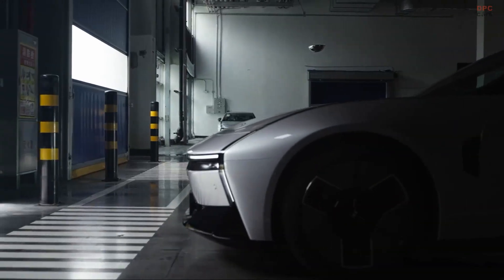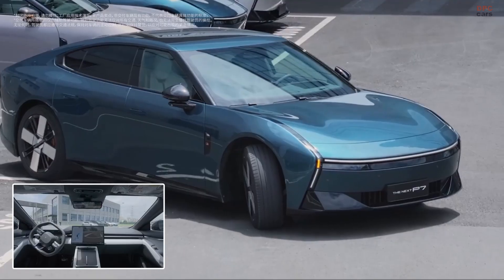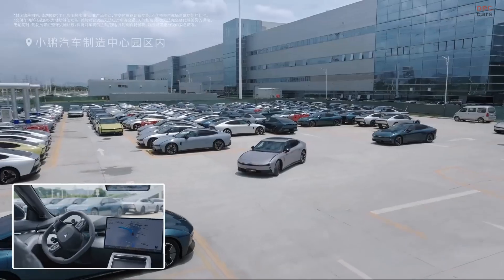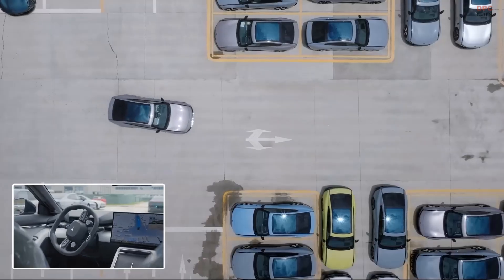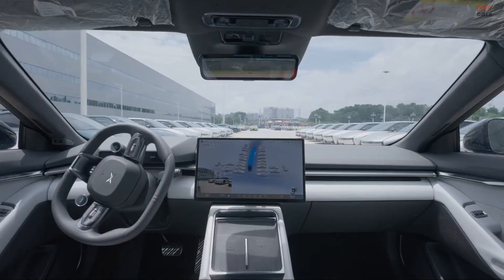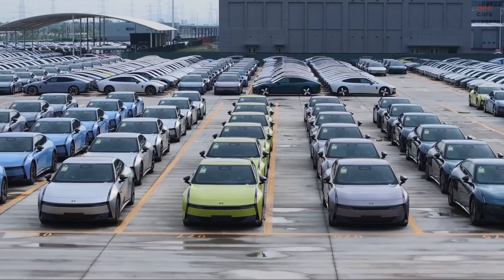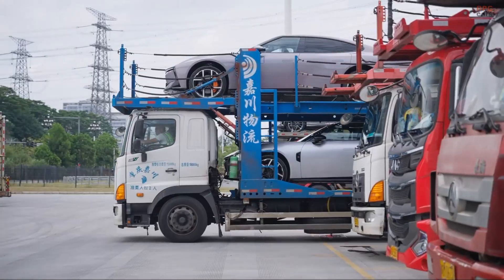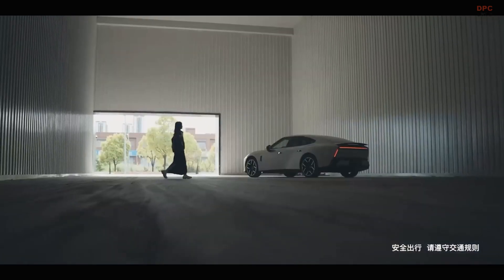Watch The New XPeng P7 Drive Itself Off The Assembly Line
XPeng’s new P7 just drove itself from the factory line to the shipping yard with no human driver. Inside access to how Vision Language Action and serious on board compute made it possible.

In this video, we break down XPeng’s limited area driverless workflow at the Guangzhou Manufacturing Center. We cover how Vision Language Action (VLA) enables visual understanding, human like reasoning, and memory; why running the model on the vehicle matters; what 3 Turing chips and 2,250 tera operations per second unlock; and how autonomous yard moves can cut costs, improve quality, and scale to new logistics tasks. We also discuss safety guardrails, mapping inside the plant, and what this progress could mean for future customer features as regulations mature.

If this behind the scenes tech is your thing, please like the video, drop a comment with your take, and subscribe for more, then do not forget to hit the notification bell.